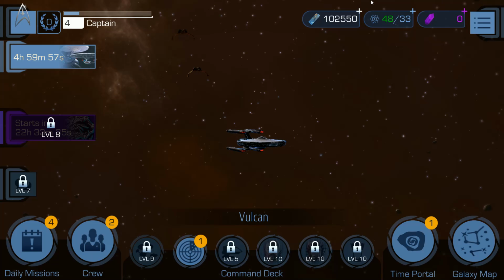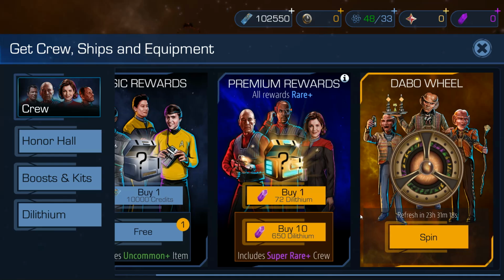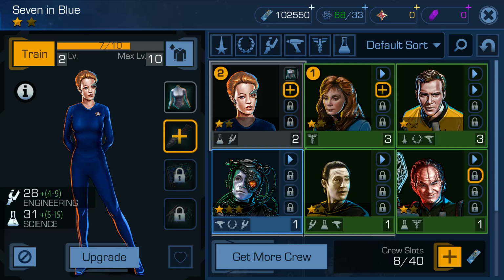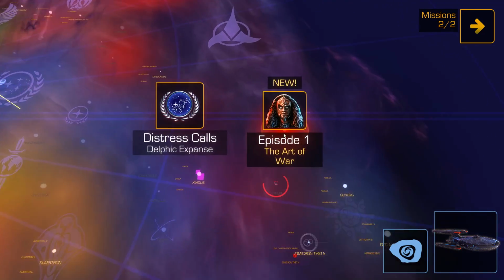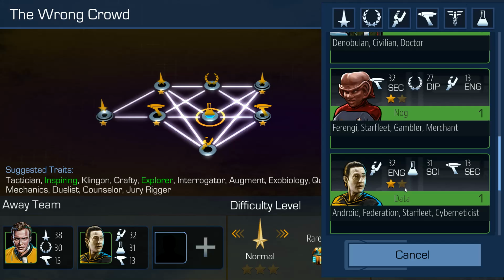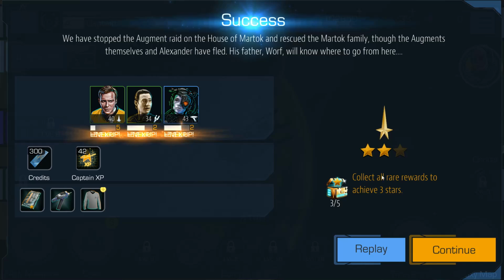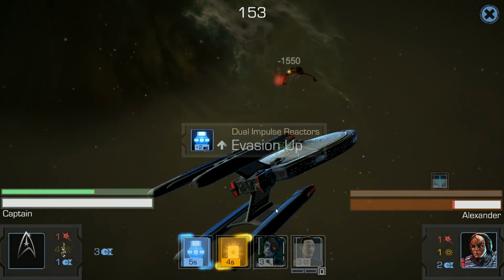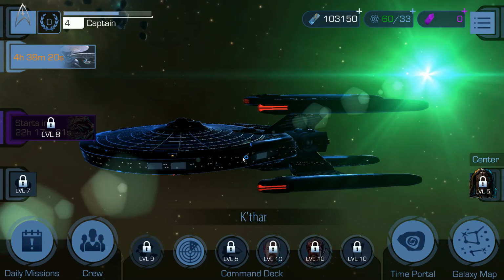DGA Plays: Star Trek Timelines (Ep. 1 - Gameplay / Let's Play)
Star Trek Timelines Gameplay / Let's Play Video